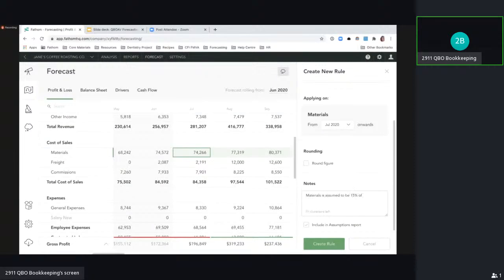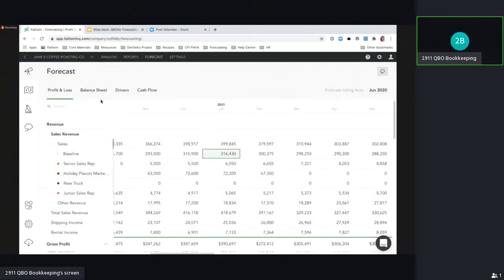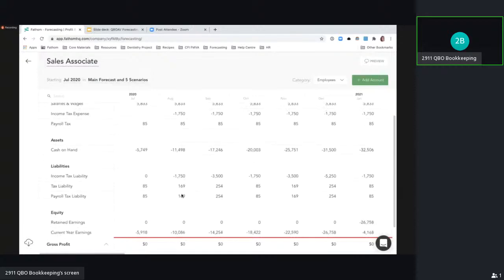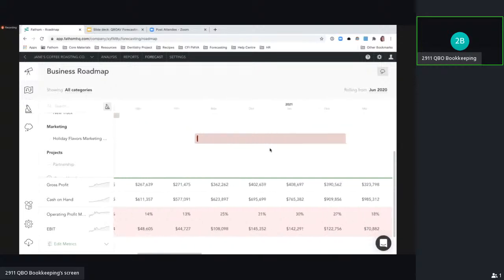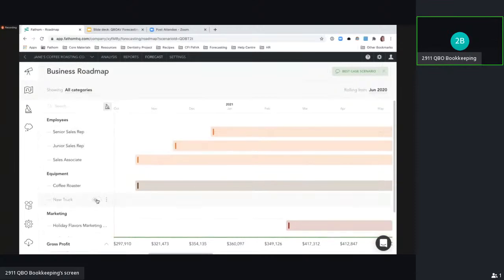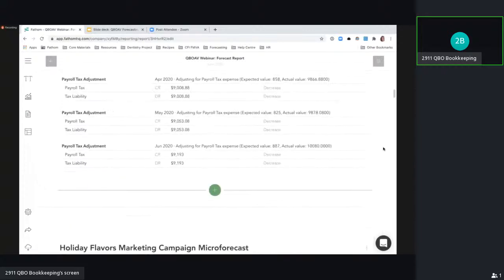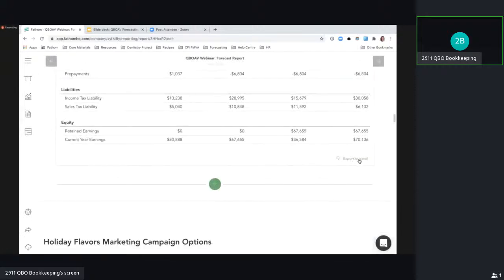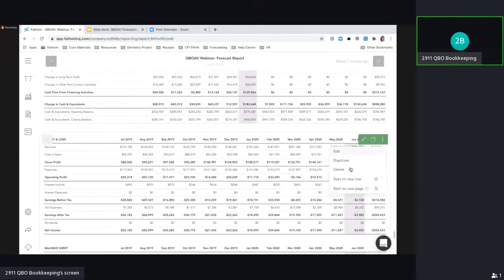Fathom Deep Dive: Forecasting